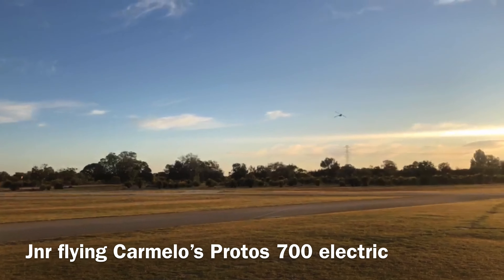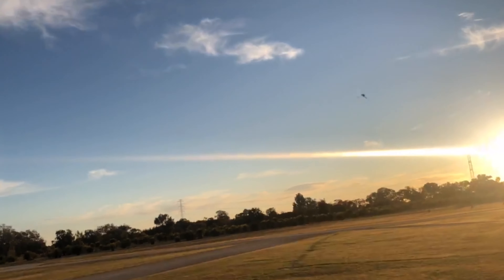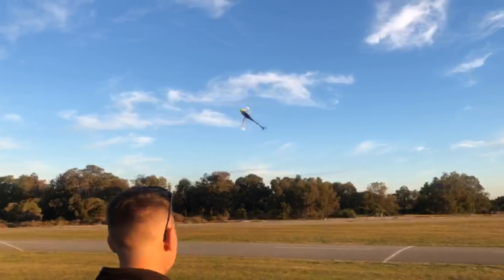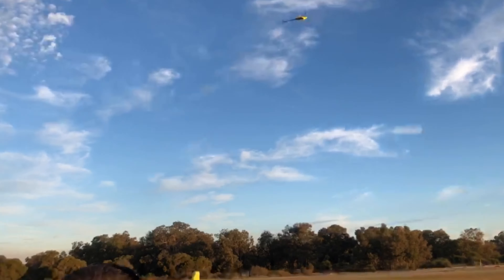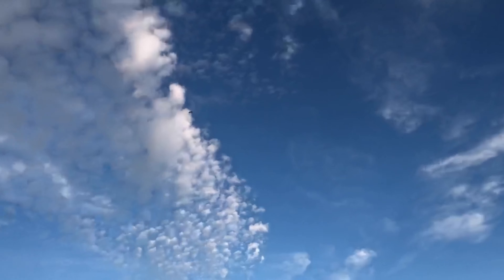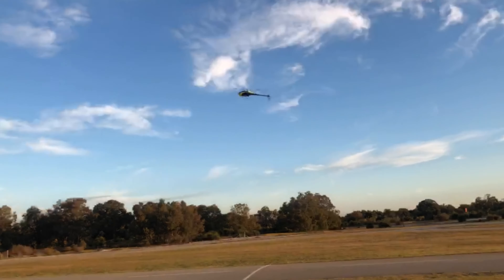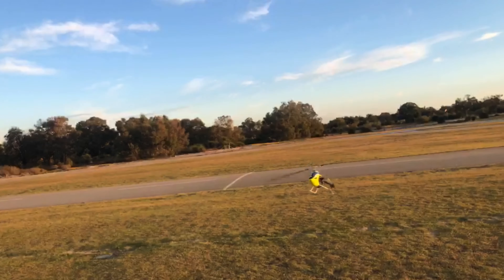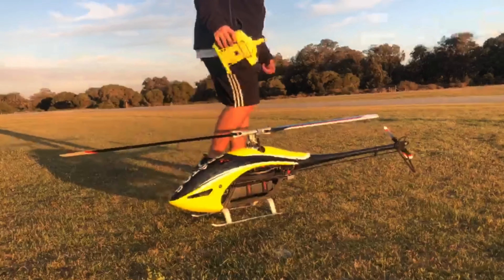XLpower Protos 700E Casual Flying Demo, Alex Jnr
Alex Jnr demonstrating the XLPOWER Protos 700 electric flown at low rpm, sport flying and a dash of control 😉